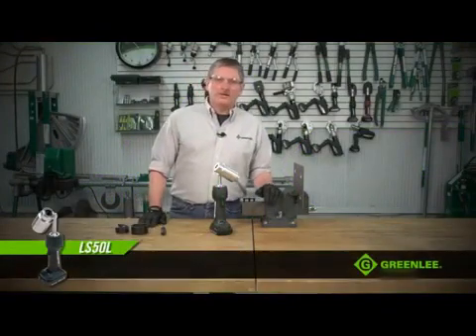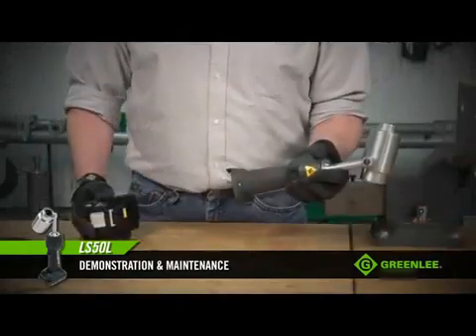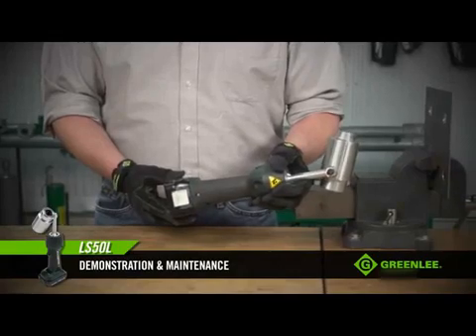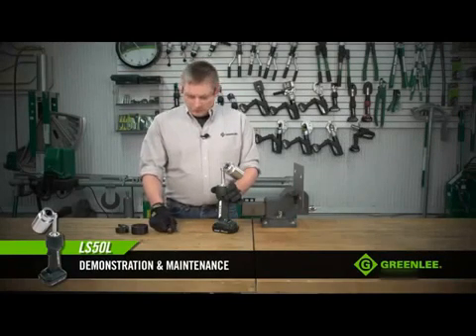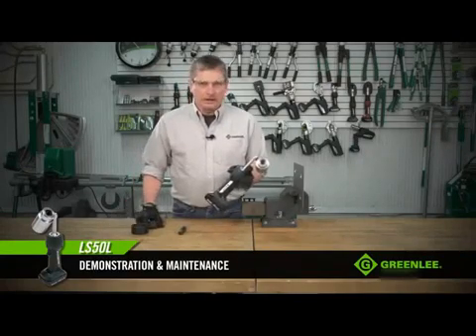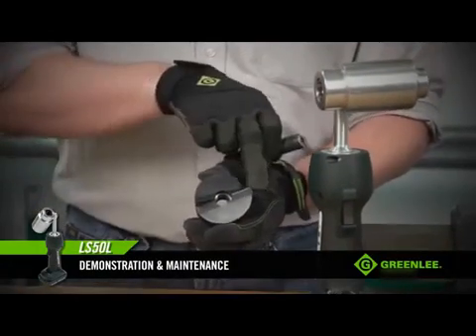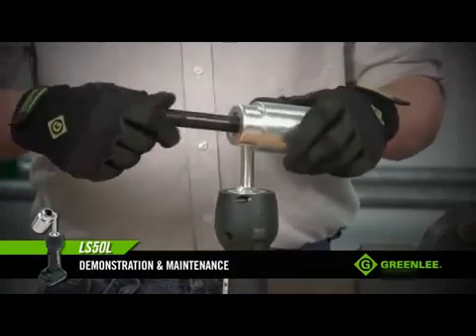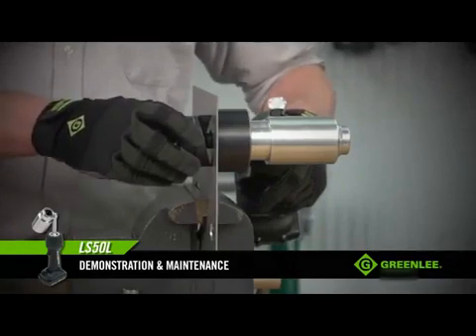Greenlee LS 50 Hydraulic Punching Tool | Klauke Cutting & Crimping Tools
GREENLEE LS 50 FLEX HYDRAULIC PUNCHING TOOL
Cutting & Crimping Tools Stocked & Distributed by Thorne & Derrick

The GREENLEE LS 50 FLEX is a battery powered hydraulic punching tool with a highly flexible rotating head and an integrated pressure sensor which increases the service life of the hole punch.

The GREENLEE LS 50 FLEX has an automatic stop allowing the punching tools to last longer. The tool works with a wide variety of knockout punches, including Greenlee Slug Buster and Slug Splitter and is compatible for punching both ST37 low carbon steel and V2A stainless steel. This hydraulic punch tool has a high flexibility due to its 360° rotating head. This compact and ergonomic design allows for the operation of knockout punches in confined and hard to reach areas. The Greenlee LS50 tooling has a punch force with LED light for illumination of the work area.

Thorne & Derrick are Specialist Distributors of cable tools to enable the preparation of all LV MV HV cables prior to the installation of Joints, Terminations & Connectors – this includes Klauke, Cembre, Alroc and Boddingtons cable jointing tools for removal of cable sheath, screen and insulation on 11/33kV (MV) and 66kV/132kV (HV) power cables.

Thorne & Derrick International are specialist distributors of LV, MV & HV Cable Installation, Jointing, Duct Sealing, Substation & Electrical Equipment – servicing UK and global businesses involved in cable installations, cable jointing, substation, overhead line and electrical construction at LV, 11kV, 33kV, 66kV and EHV